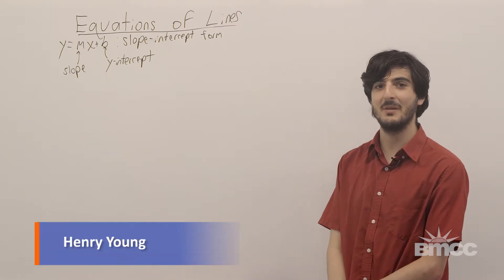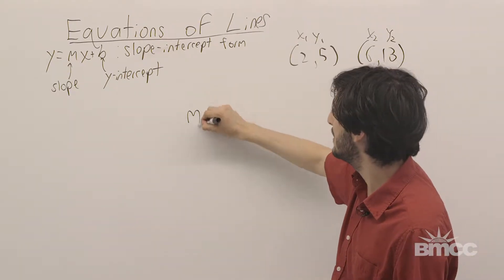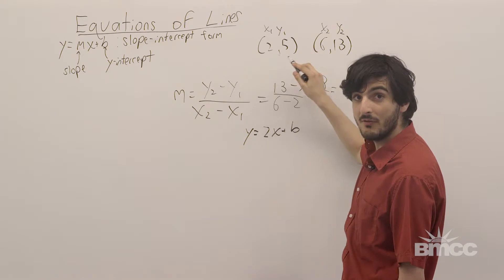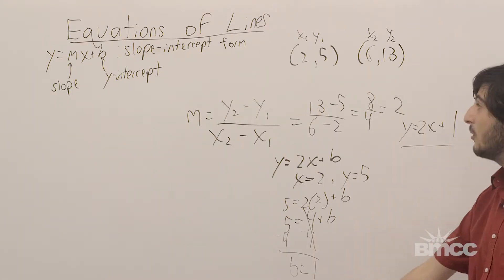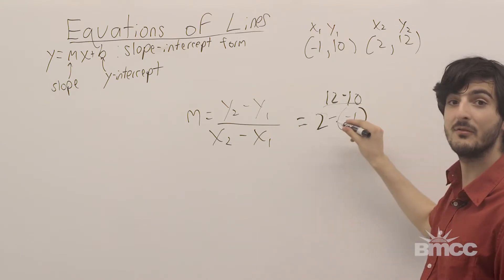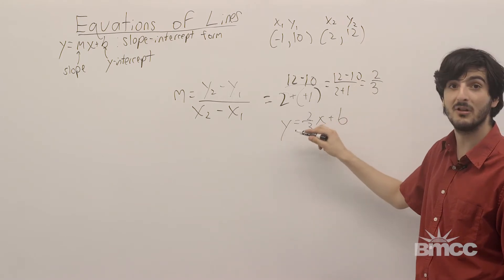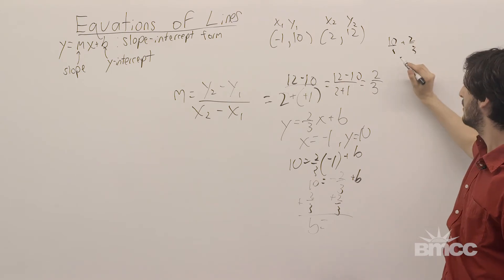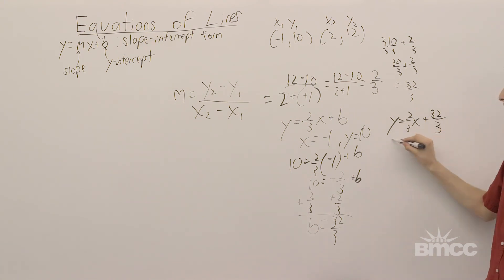Elementary Algebra - Find Equation of Line from two points